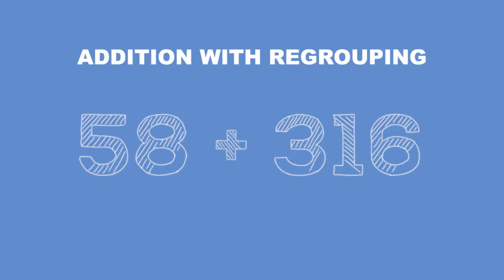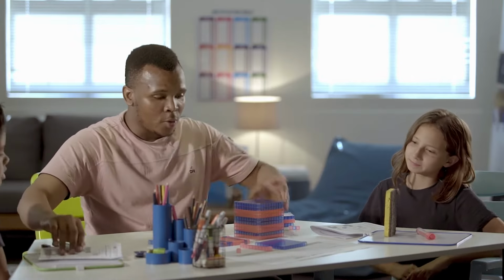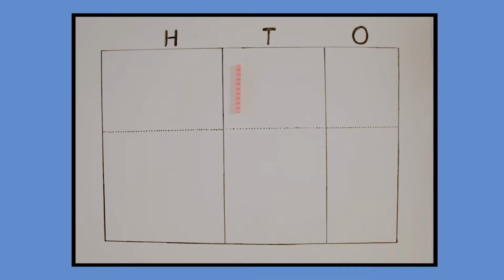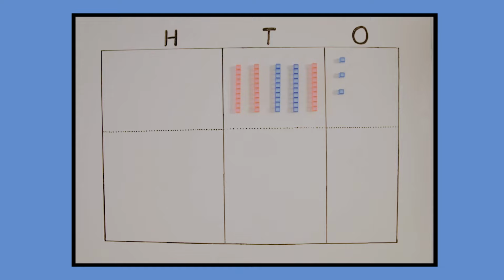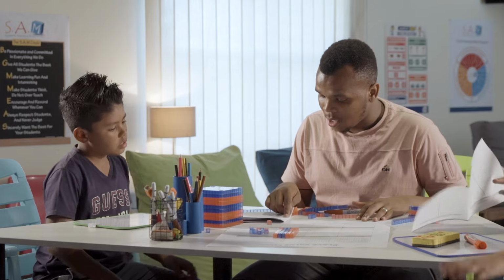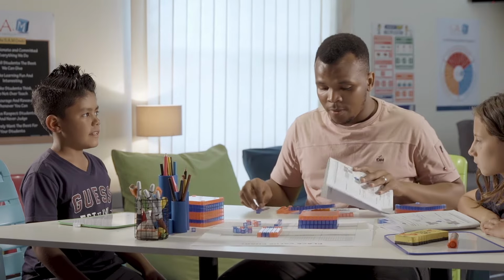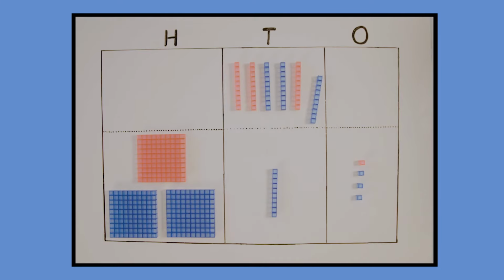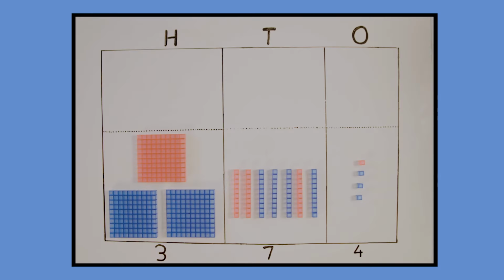S.A.M Singapore Math Place Value and Addition with Regrouping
Place value is one of the most fundamental concepts in math. Without this understanding, many children struggle with arithmetic operations. Watch this video to see how S.A.M Singapore Math uses math manipulates and hands-on activities to help children develop conceptual understanding of place value and addition instead of just memorizing procedures.